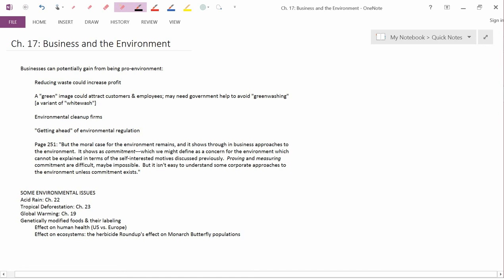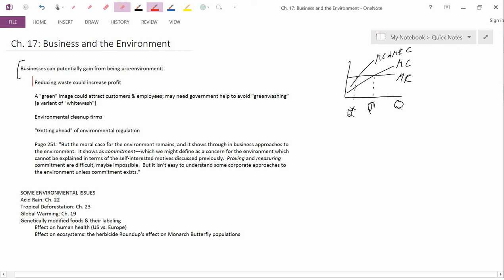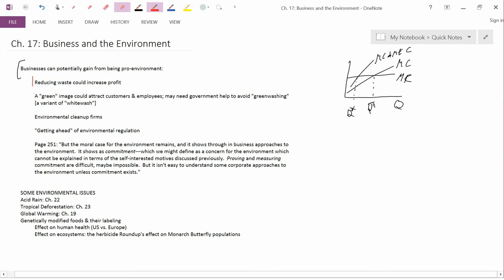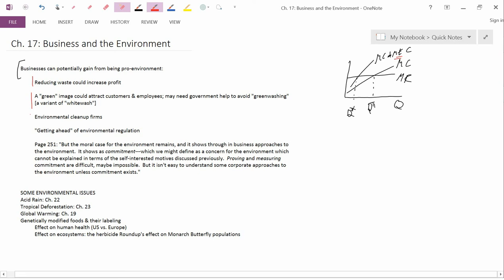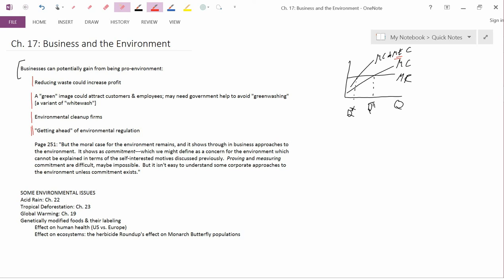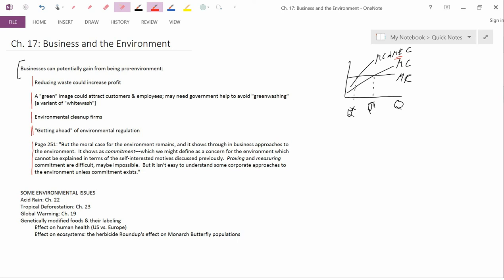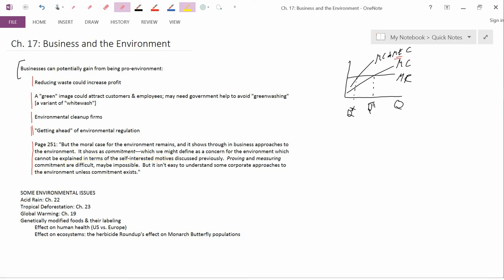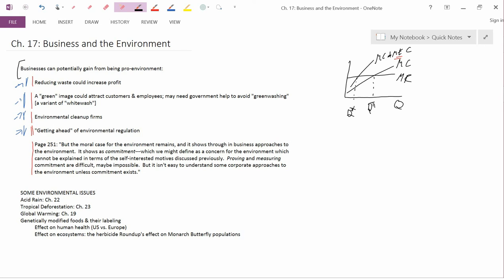Ch17 BusinessAndTheEnvironment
Ch. 17: Business and the Environment